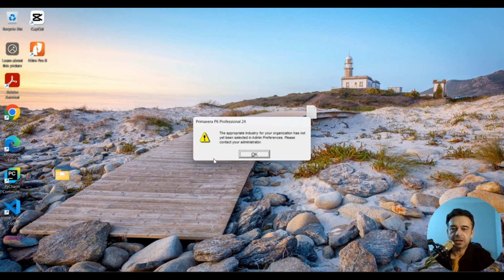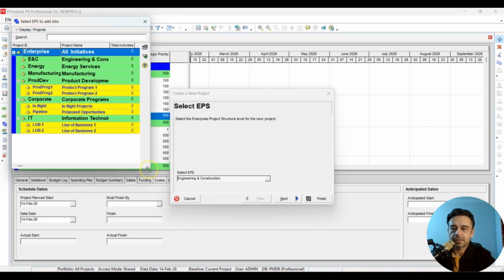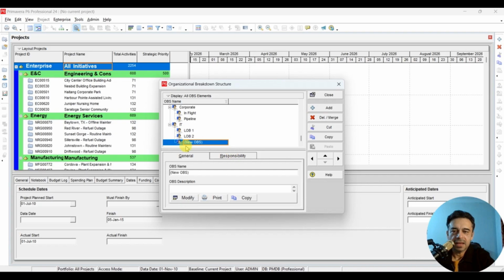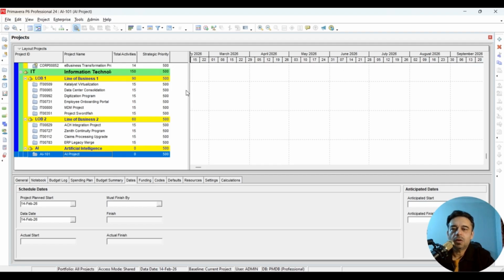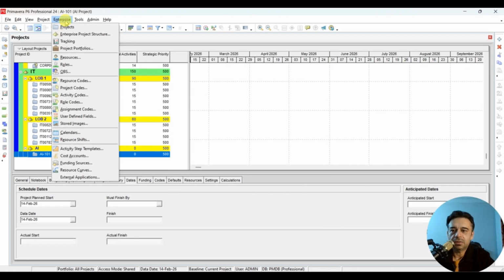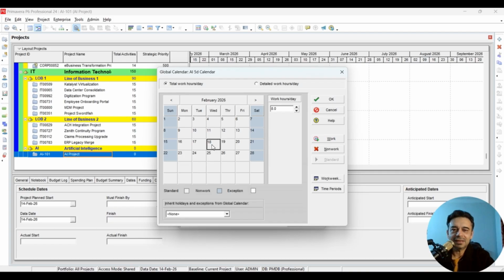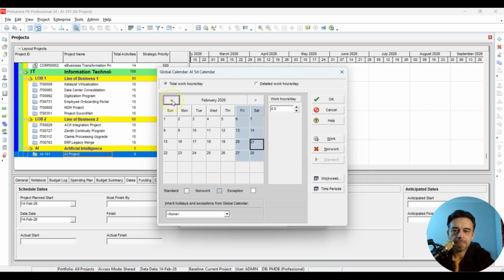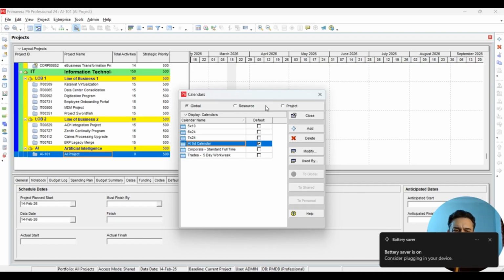How to Create Calendar in Primavera P6: Step-by-Step Tutorial for Beginners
Learn how to create new project and detailed calendar in P6.
In this video, you'll master OBS, Enterprise Project Structure, add new project and create project calendar with custom weekdays.

Primavera is the widely used tool in managing complex projects of any size and mastering this demanding tool is must for every project manager.